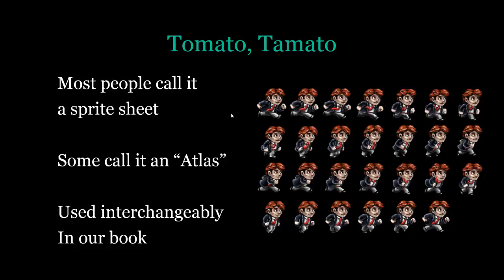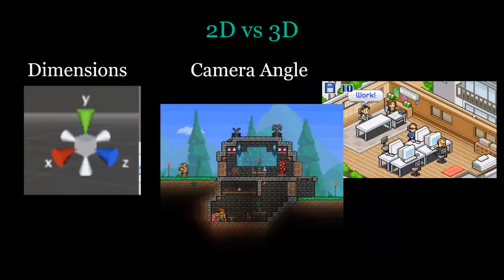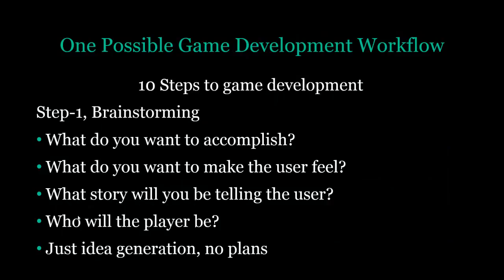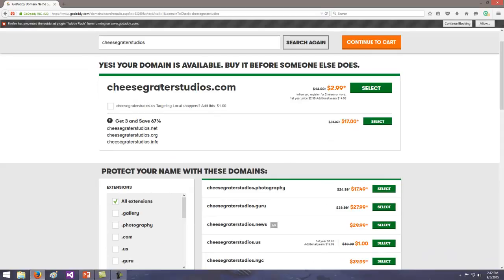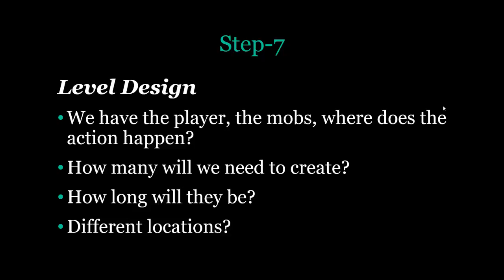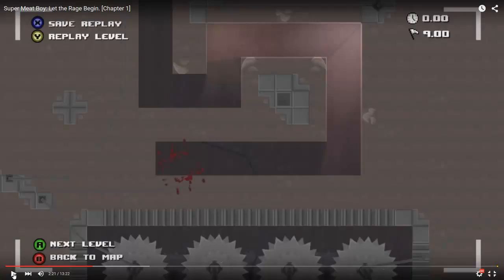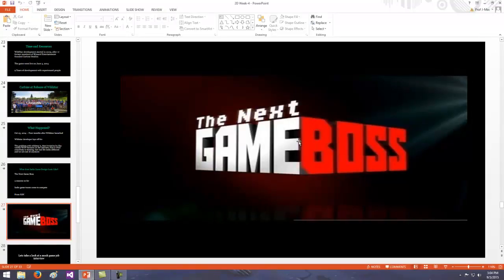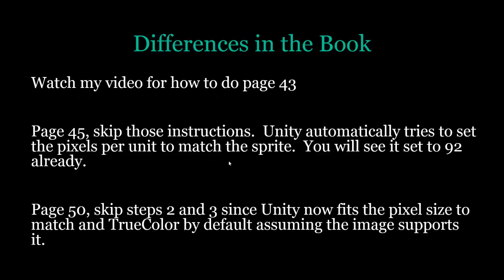2D Game Design Week 4